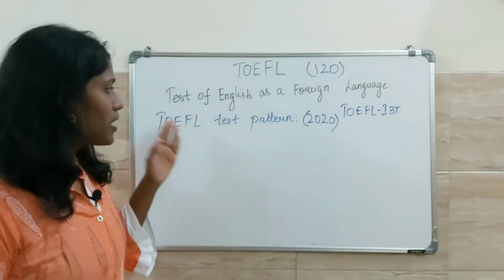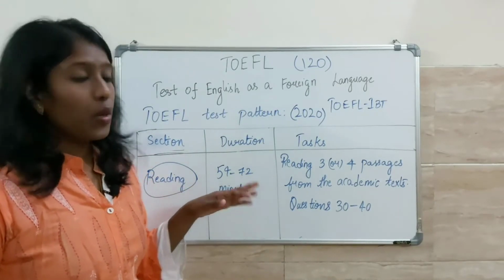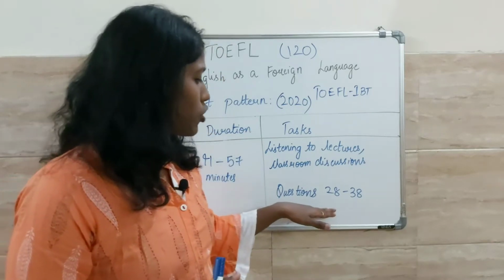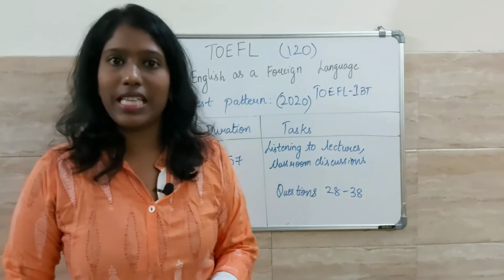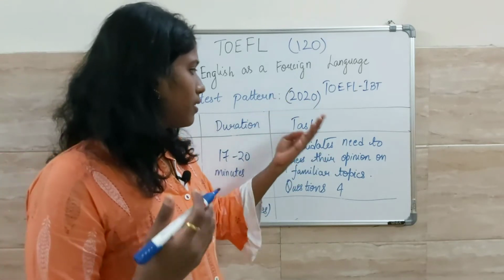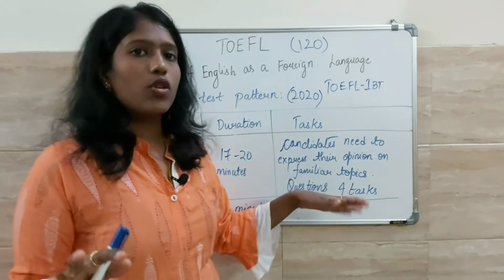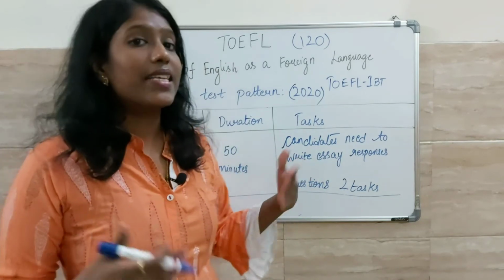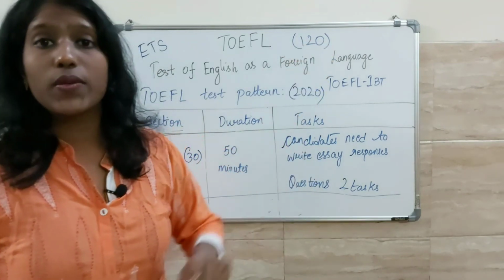TOEFL test pattern 2020